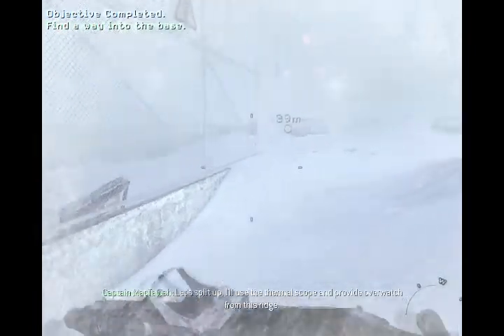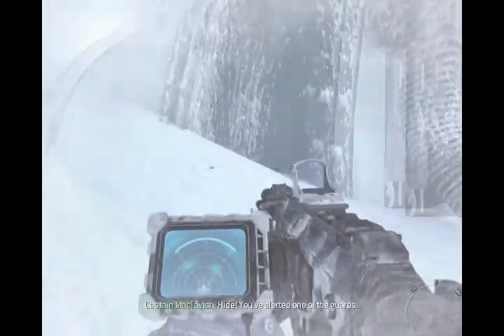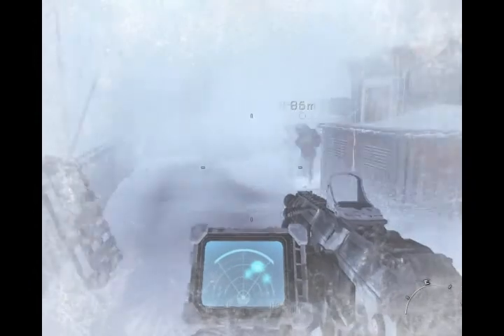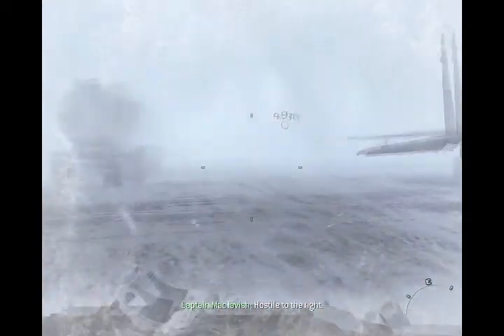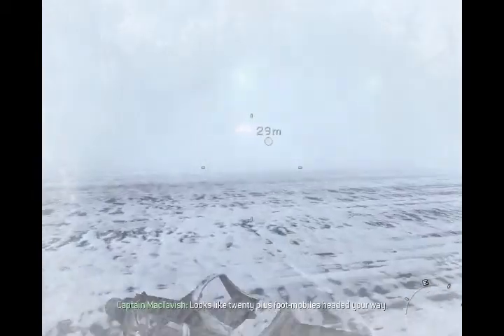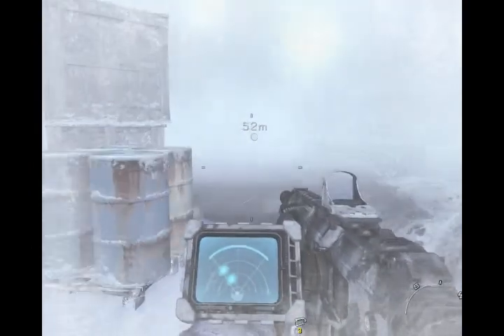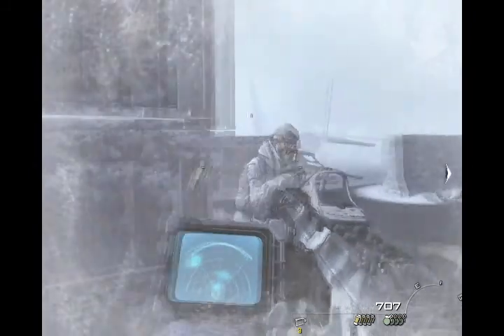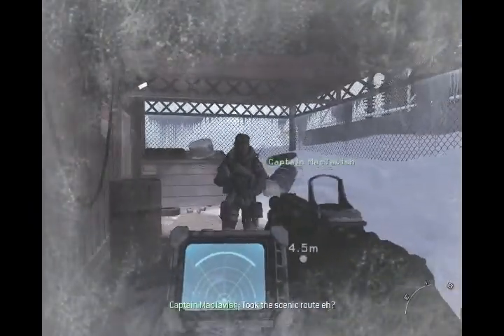PC MW2 Record Test (30 fps)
So, i get over 100+ fps without recording, but when recording i get 30fps.

Recorded and uploaded by request of my friend Faewory.